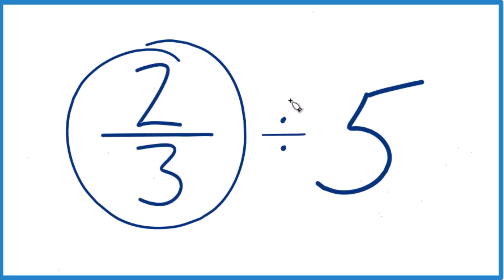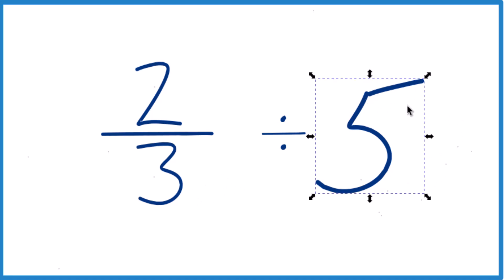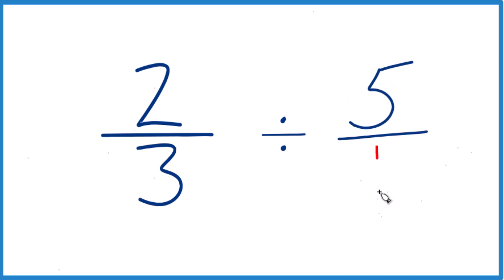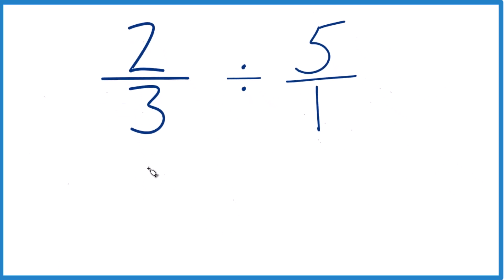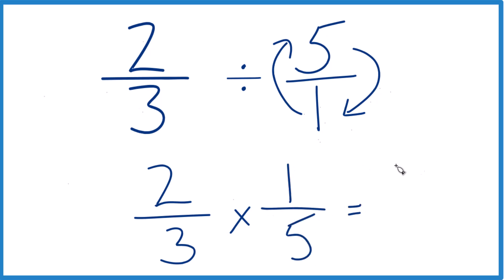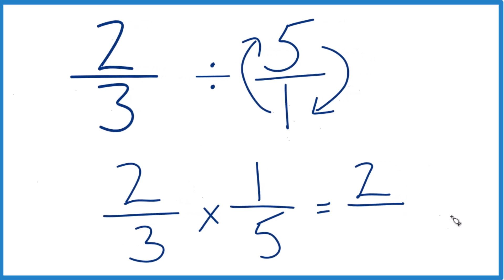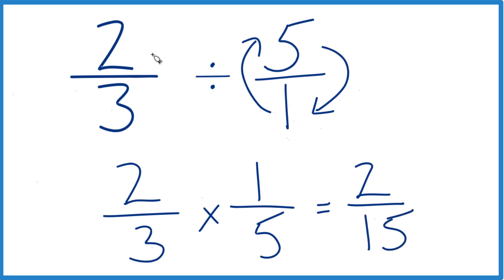2/3 divided by 5 (Two-Thirds Divided by Five)